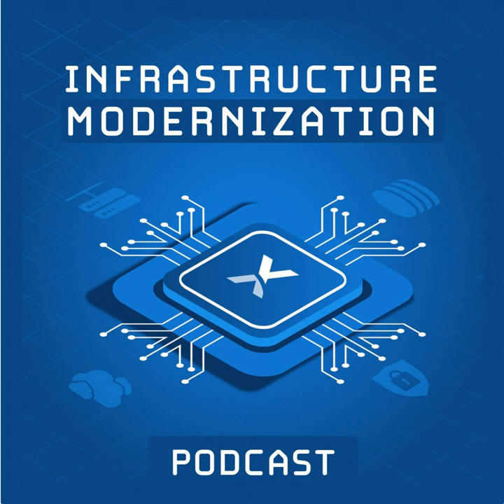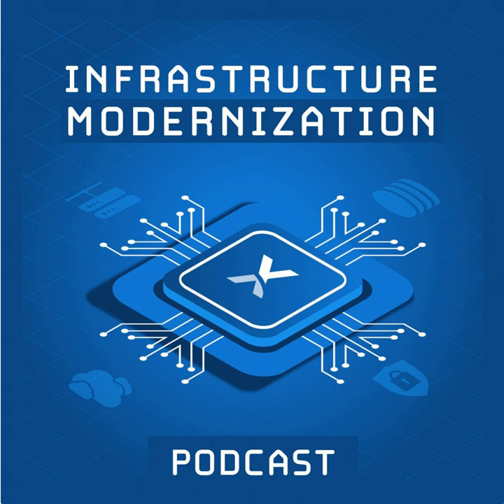Episode 30: Hybrid IT with Joe Vidal of HPE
AnexiPod: Episode 30 Hybrid IT with Joe Vidal of HPE Joe Vidal Chief Technologist for Hybrid IT at HPE Show Notes: HPE Synergy People, Process, Technology Favorite 80s Movie: […]

 The post  Episode 30: Hybrid IT with Joe Vidal of HPE appeared first on Anexinet.